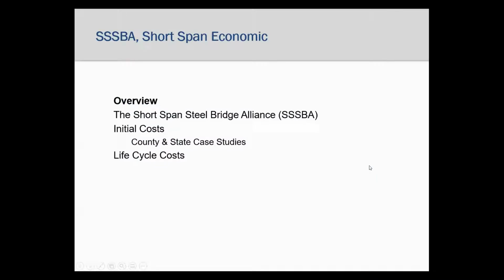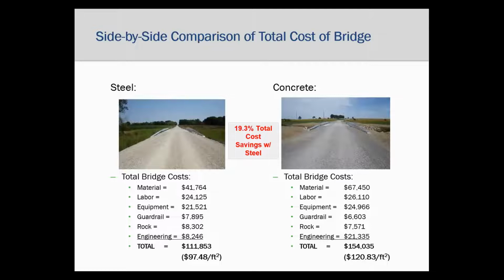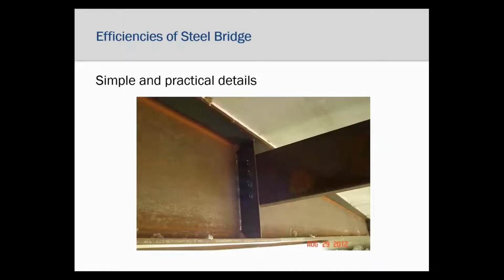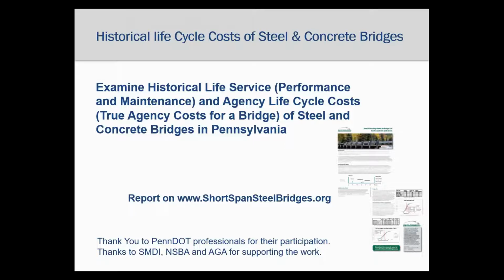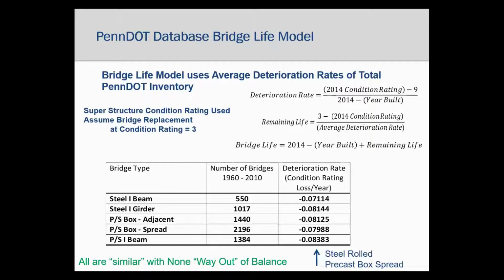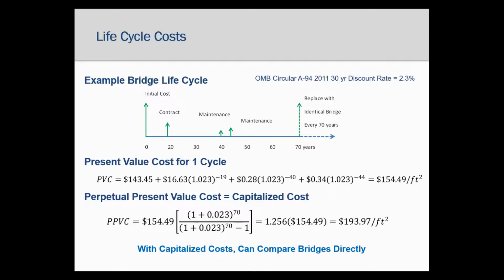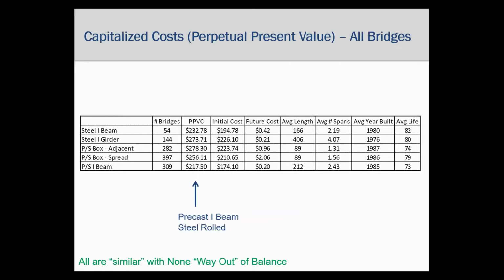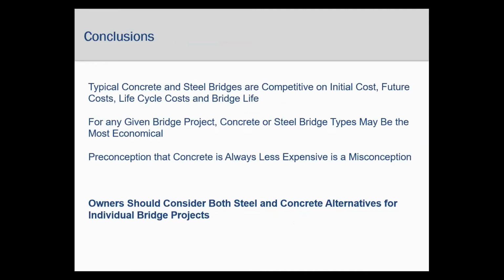Historical Life Cycle Costs of Steel and Concrete Girder Bridges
In this video recorded from the June 2022 5-part webinar series, Steel Bridge Essentials: Designing Cost-Effective & Resilient Bridges, Michael G. Barker, Ph.D., P.E., Professor, University of Wyoming provides an overview of the historic life cycle cost of steel and concrete bridges.